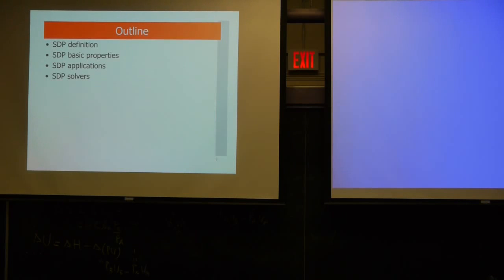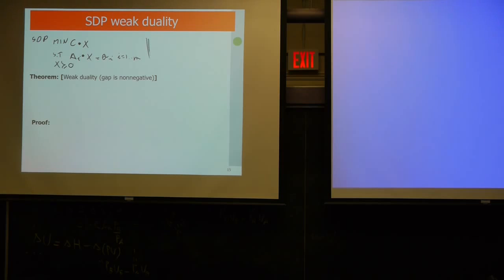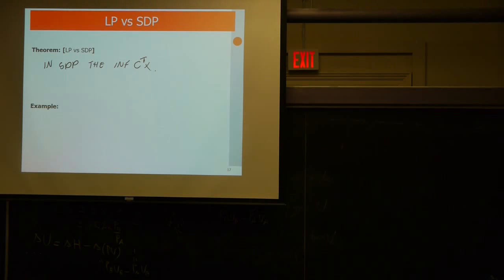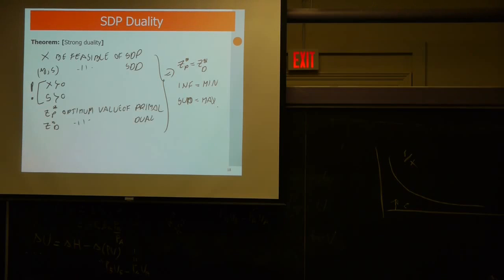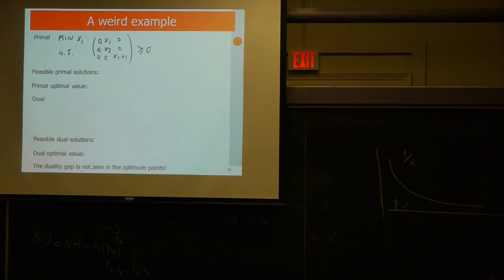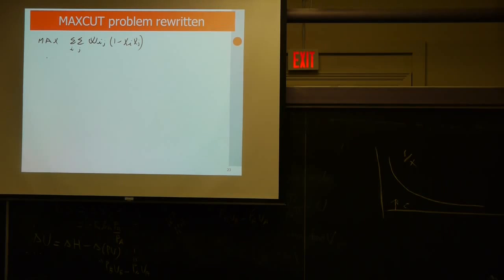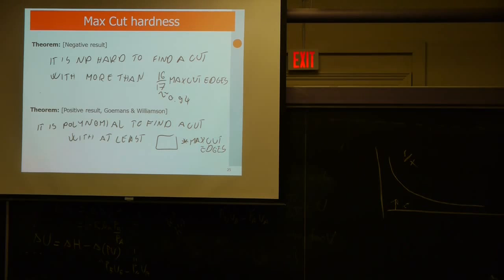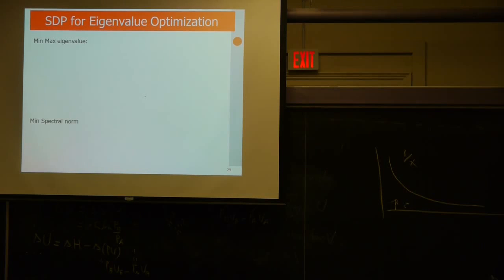lecture 20: matrix differentials and ICA